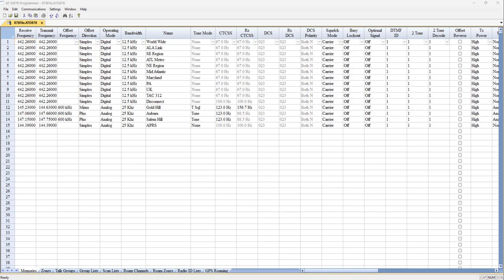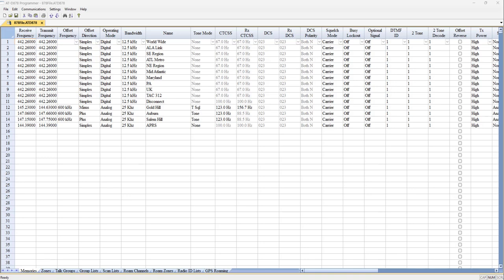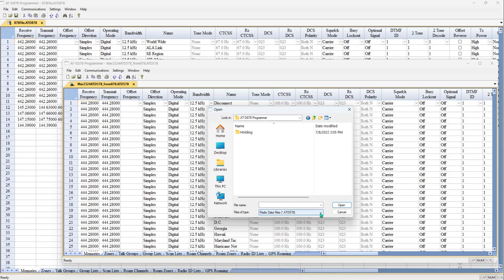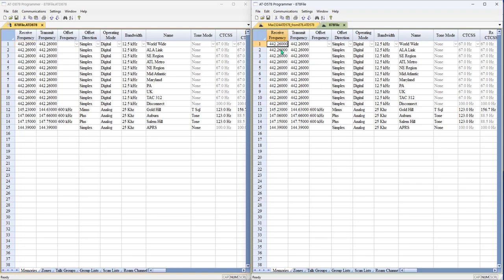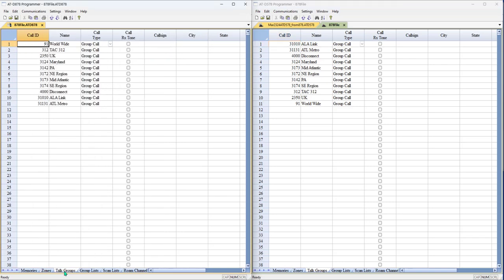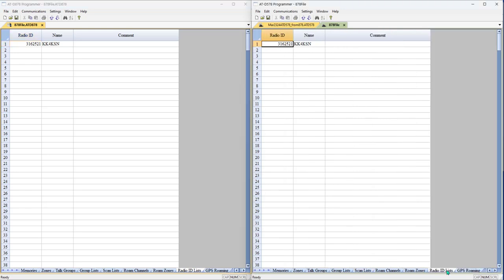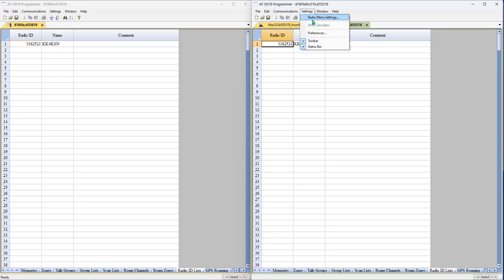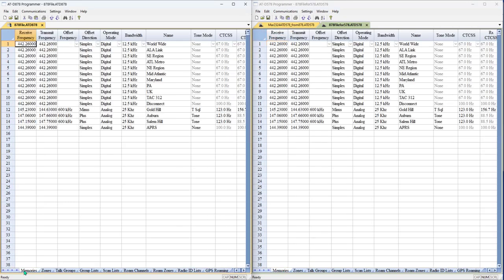Programming the D878 and D578 alike with RT Systems Programmer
Let me show you how easily you can make a file for the AT-D578 from one that already exists for the AT-D878 radio using the RT Systems Programmer for each.
No channel entry required. No Copy and paste. Just open one file with the other Programmer and it's all done for you.
See just how easy it is to create that programming file.